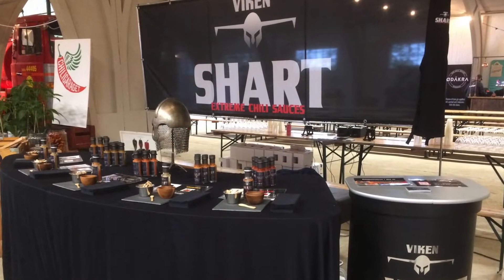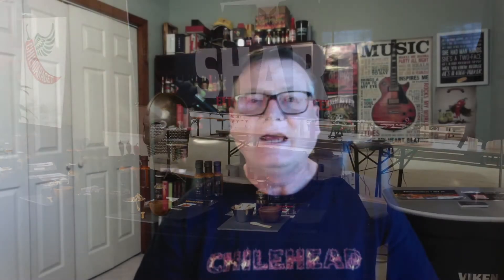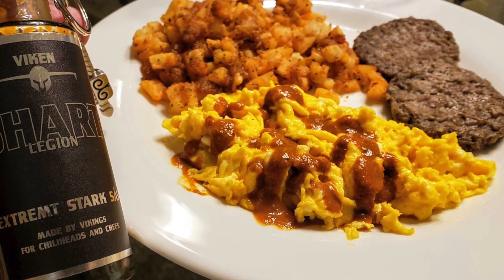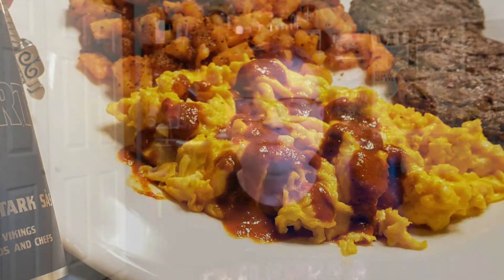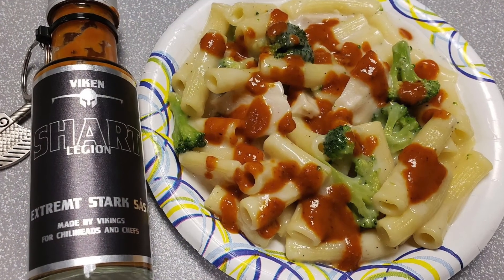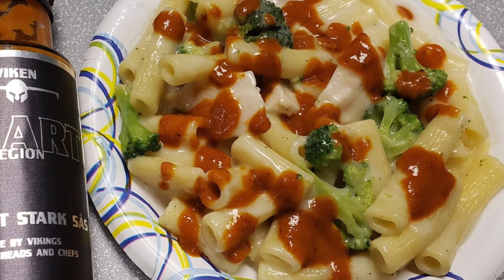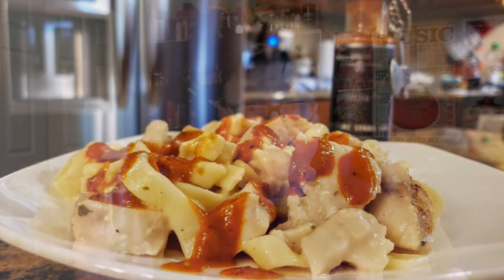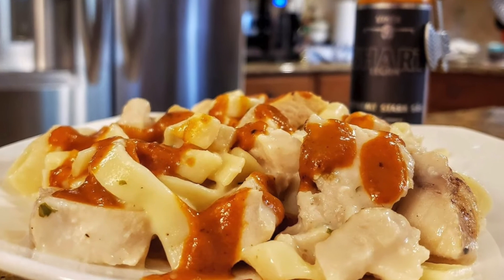SHART Extreme Chili Sauces "Legion" Extreme Chil Sauce Review